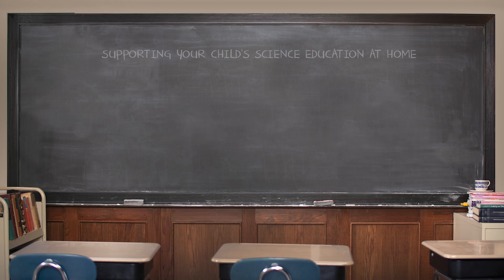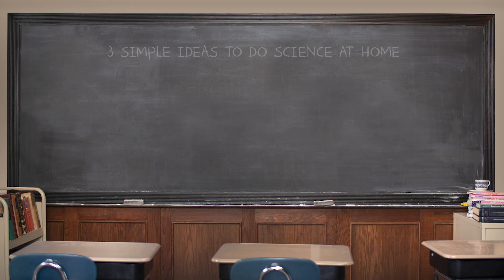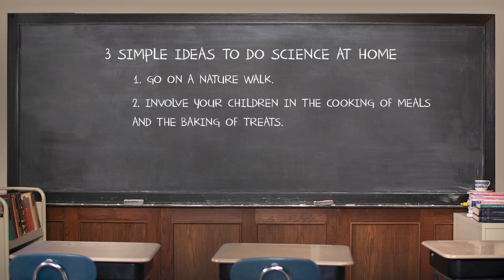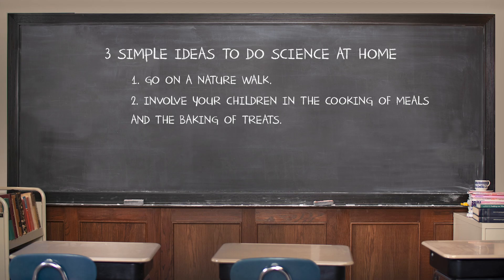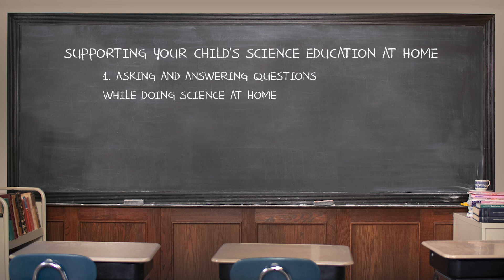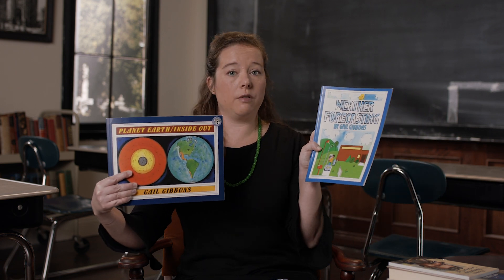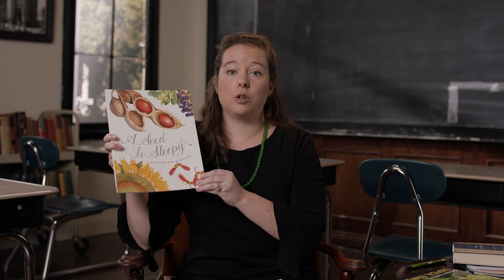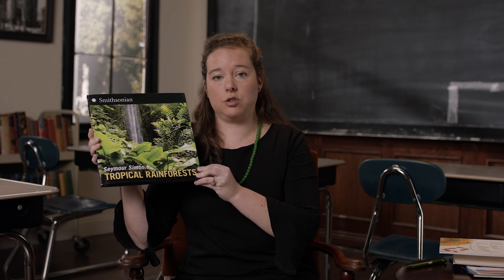Supporting Your Child's Science Education at Home | Classical Education at Home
A few ideas for how parents can encourage a love of science at home. Hillsdale College helps K-12 teachers and parents to bring classical education back to America's schools.